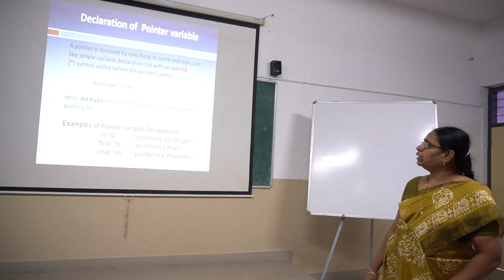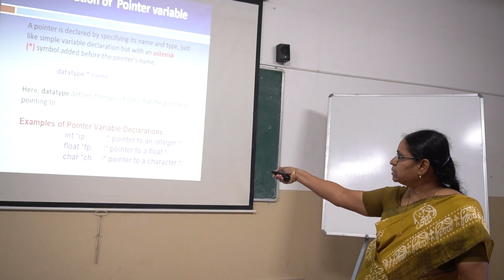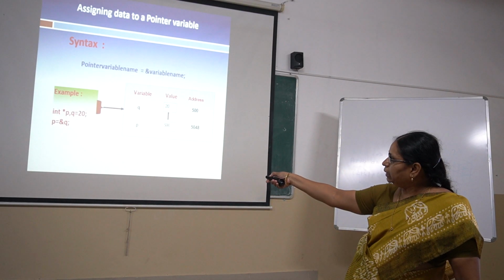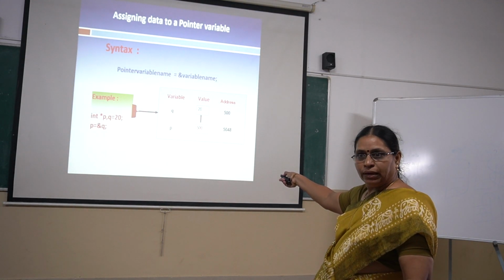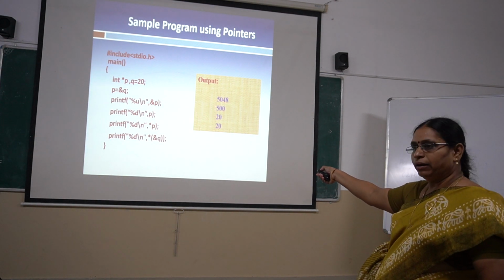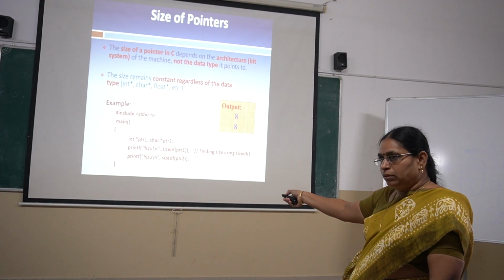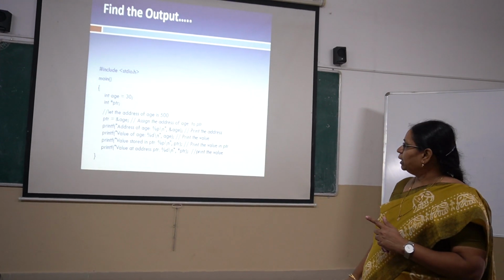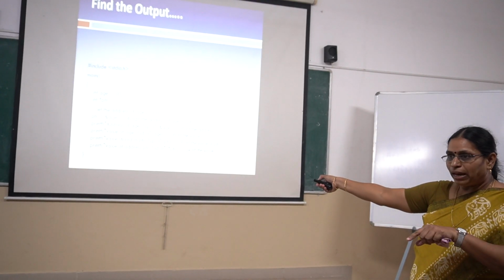POINTERS IN C